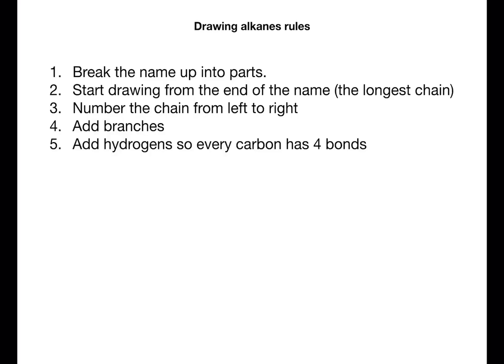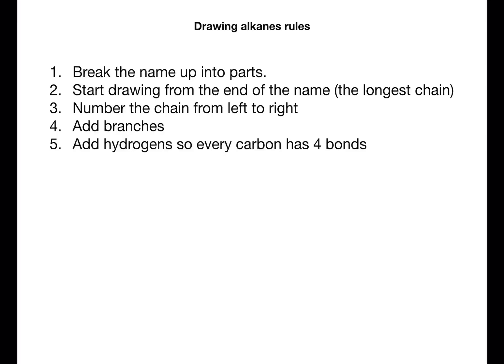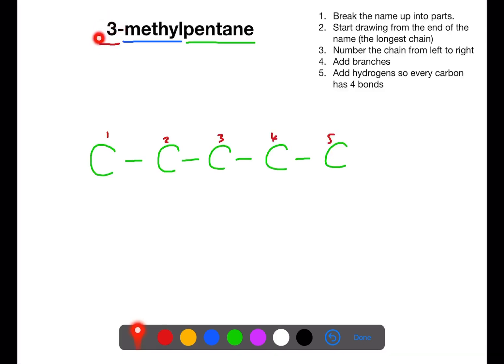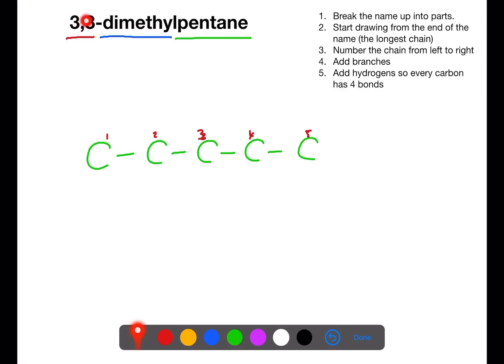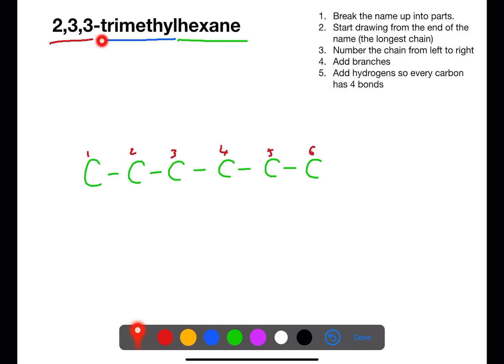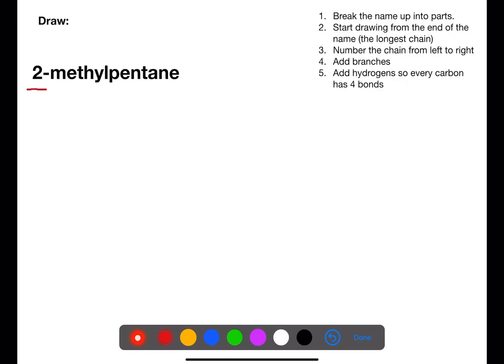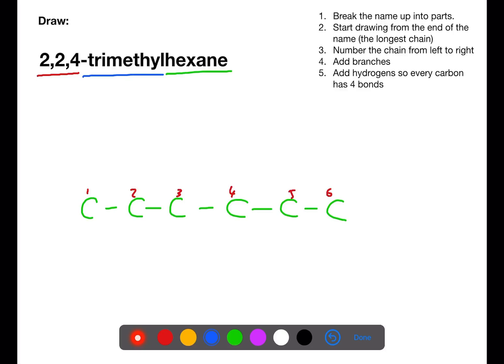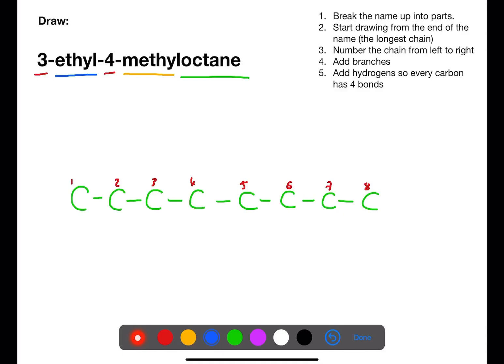National 5: Drawing Alkanes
Being able to draw branched chain alkanes is an essential skill.  This video will talk you through the steps to follow to successfully draw branched chain alkanes. Worked and practice examples are presented.

FOLLOW ME